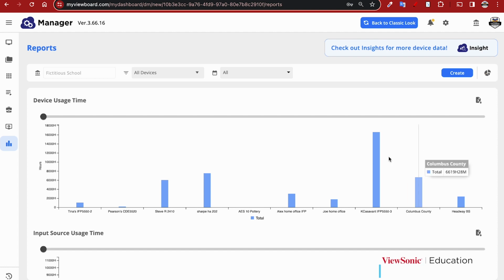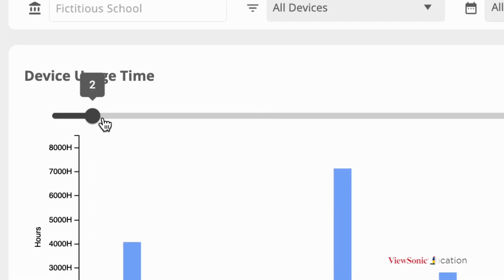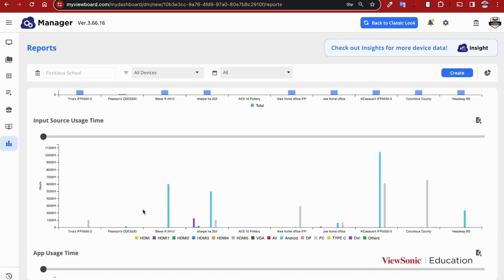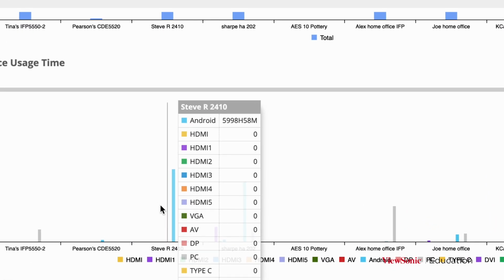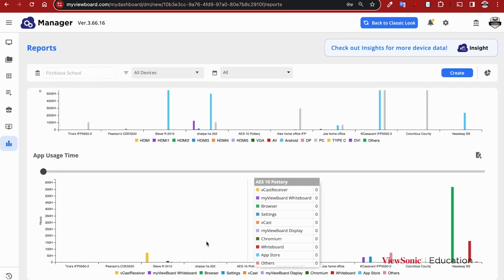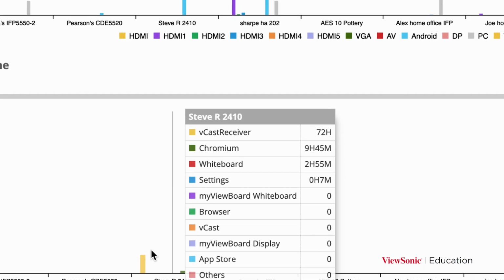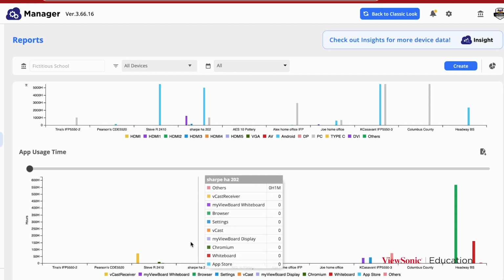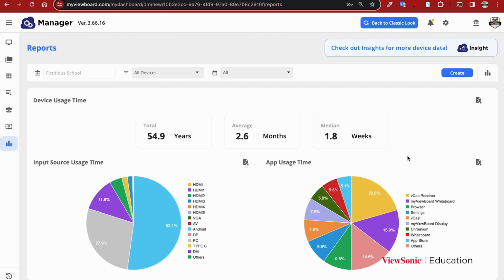ViewSonic Manager: Reports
Gain insights into device usage with customizable reports. Track app, device, and input usage times for any period. Visualize data in graphs or export to excel format for further analysis.